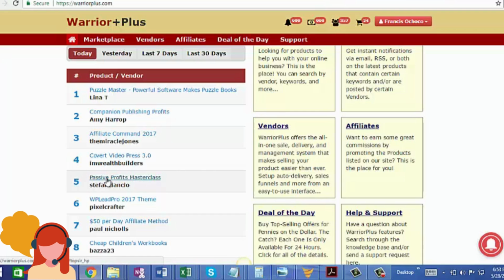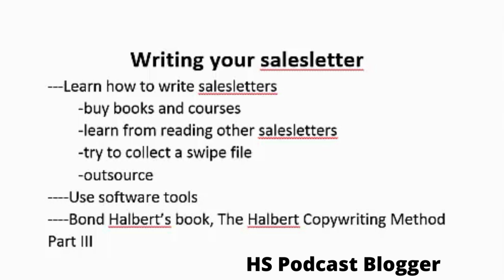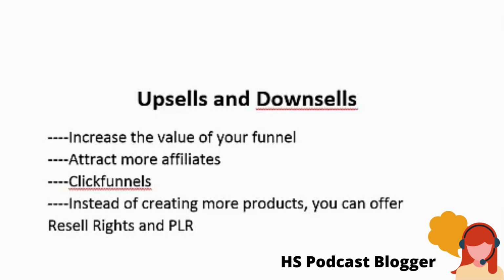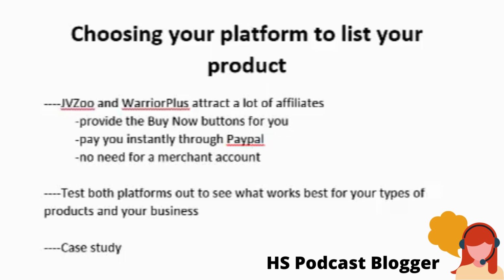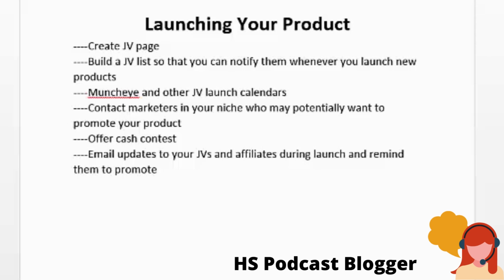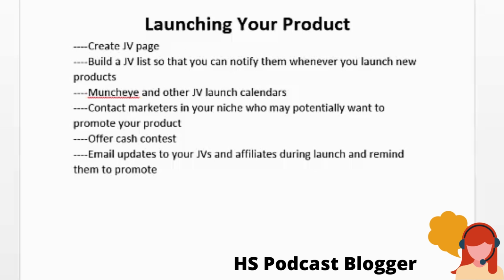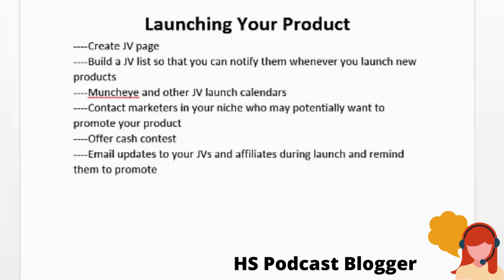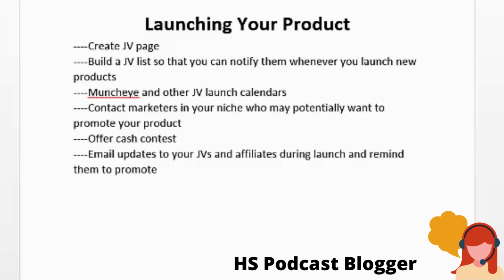Expert Content Amazing 100% Free Course| HS Podcast Blogger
Start earning today. This is an amazing 100% Free course, that can change your life.

Start this FREE full course, that can bulletproof your confidence and start income immediately.
This FREE video course is a collection of amazing 30 on-screen, step-by-step video tutorials on how to master the seven core tools that form the backbone of any online business.
These 100% FREE tools have been used by top 6-figure online marketers even until today!
We’re talking about the must-haves for EVERY new online entrepreneur.
And if that’s you, this training course helps you eliminate the guesswork and you get to where you want faster, better, and easier so you can focus on building the business.
Make Your Life-changing Business Move And Start Your Journey Today! All You Need To Do Is…
✔️ Get Results You Want

Regards.
HS Podcast Blogger